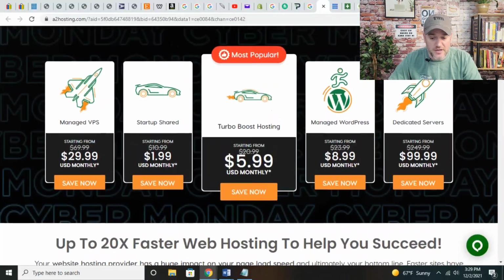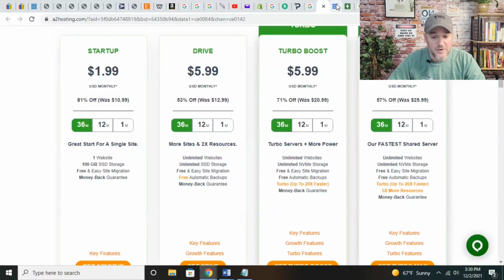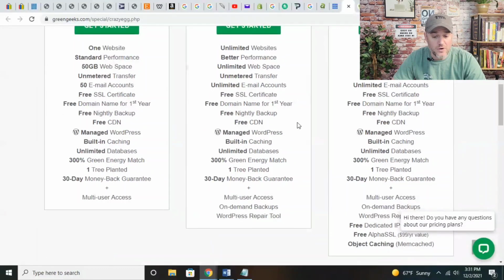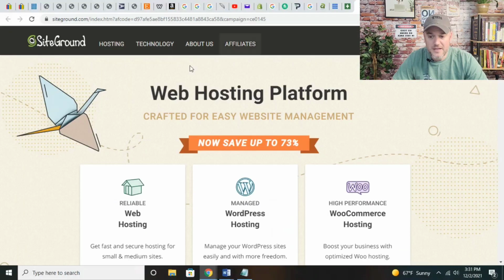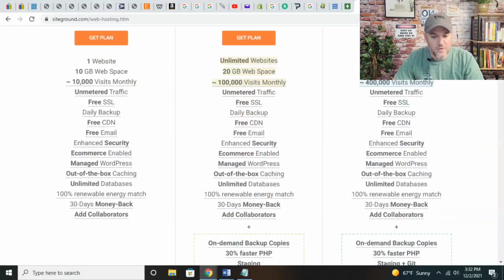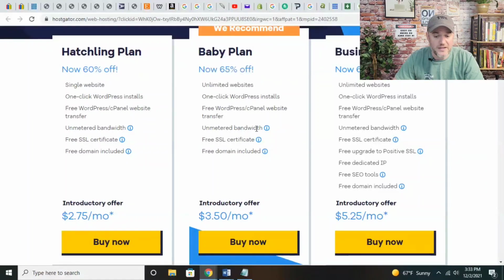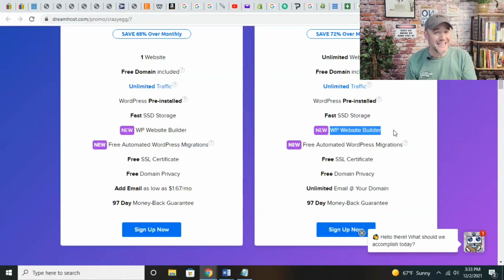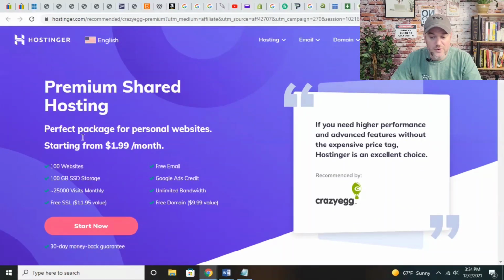Which is Best for Web Hosting [ What is considered web hosting ]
Marketing Food Online's got over a thousand videos to help you get your food product in front of people online, or even in retail stores. If you're looking to create your own website, which is best for web hosting? I'm going to go over seven of the best known and cheapest because if you are just beginning, you don't want to pay a fortune every single month to host your website. A2 Hosting, of course, has them up to about $100 or even more a month, depending upon the different types of needs that you may have. Keep your budget at around $4 to maybe $7 a month.

Bluehost offers fantastic web hosting as well when you want to be online with your e-commerce shop. For an introduction website, such as yourself, that's who this video is for. HostGator is known by a lot of websites for hosting a tremendous number of sites. SiteGround is one of them that I had heard about about four or five months ago. You can view some of the different plans that they have based upon whether you're on WooCommerce or WordPress as well.

If you're starting out, you don't necessarily need to pay much more than 2.75 or even $4. HostGator is a great hosting site that can do it for less than $5 a month. DreamHost has a tremendous number of features as well, for only $4. For food entrepreneurs, make sure that you have the proper web hosting service. There are a lot of features that people don't realize that are much different than selling other physical or digital products.

Hostinger is one of the best ones that I actually, sorry about that, got recommended by a few people. The reason is that they actually have a plan that starts at less than $2 a month. As you begin, you can always increase the type of hosting that you have, getting additional features or additional services as your business grows.

DID YOU KNOW WE OFFER ECOMMERCE SERVICES?
INCORPORATE FOR FREE ( PLUS JUST STATE FILING) or INCORPORATE FOR FREE
DO YOU SELL ON WALMART, AMAZON, EBAY OR NEW EGG NEED ECOMMERCE FINANCING?